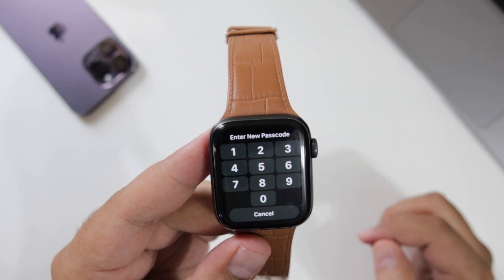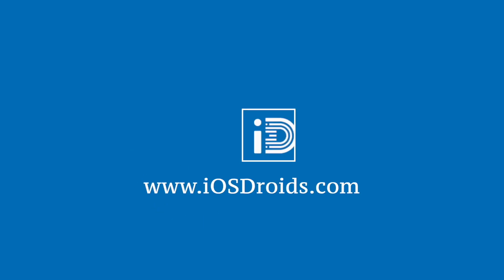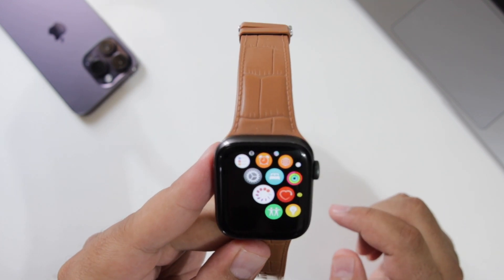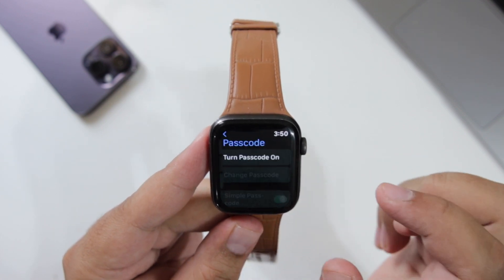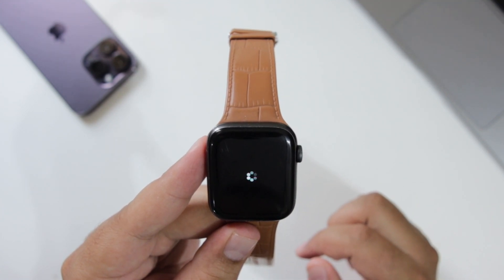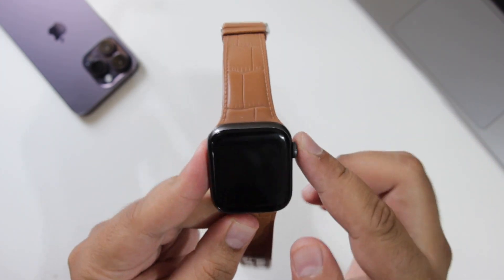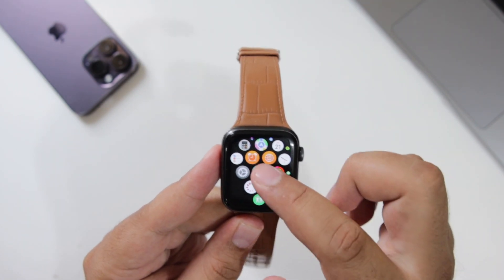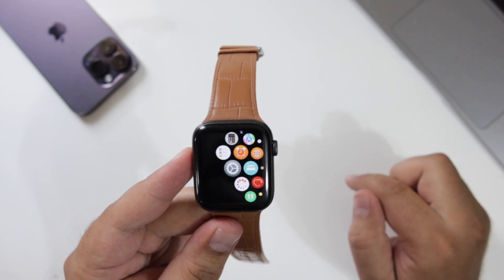How to Turn On/Off Passcode on Apple Watch?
In this video, I showed How to Turn On or Turn Off the Passcode on Apple Watch.